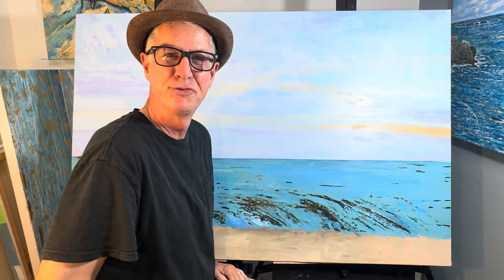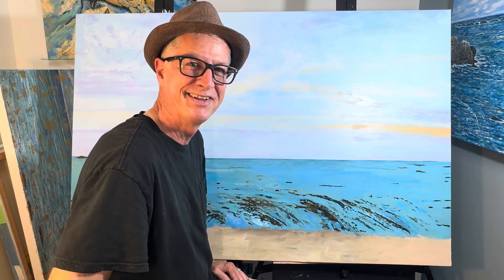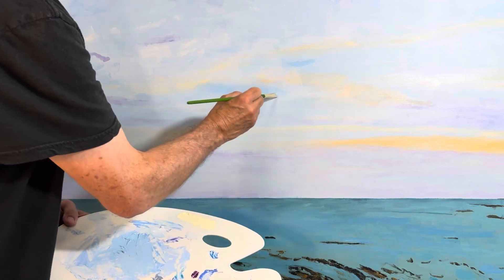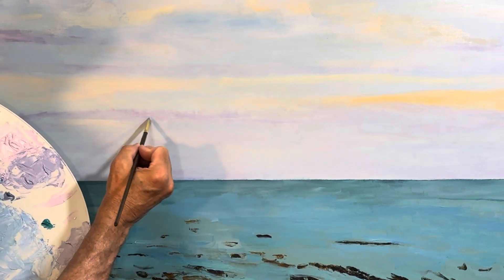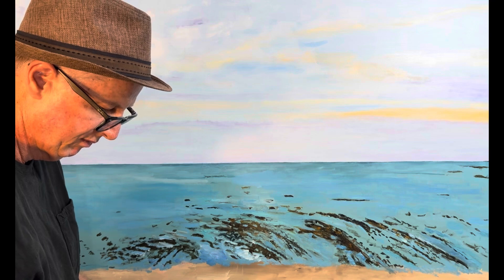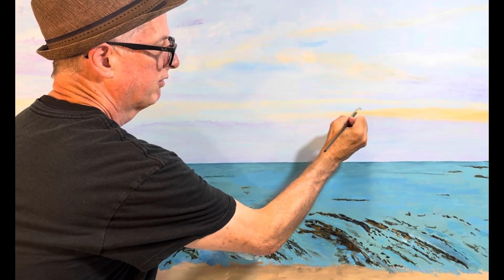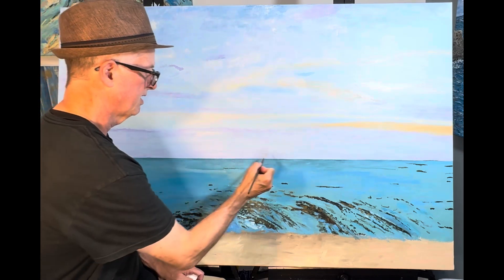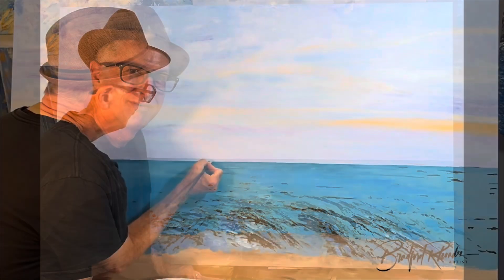Painting a calm and serene seascape. Episode Five. Painting a sunrise sky. Oil painting.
Join me in creating a calming seascape to soothe the soul.

I hope to inspire you to listen to your heart, become the very best version of yourself and to live your dream life.
“Your courage begins with a choice to get up, step out and live fully.”
~ Oprah Winfrey

For examples of my artwork please check out:

@ TheArtOfRhoades

Brad Rhoades

Live, to Love Life!